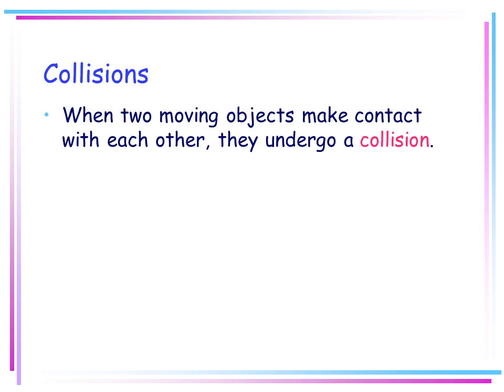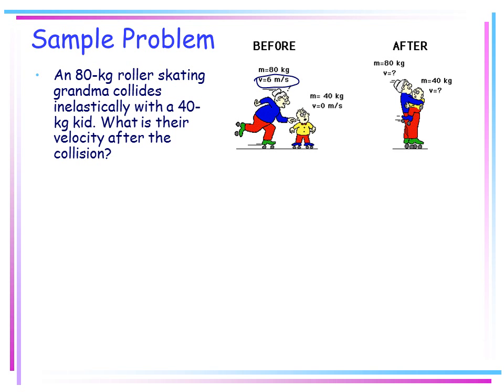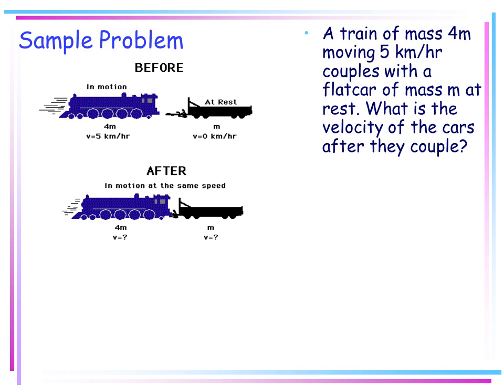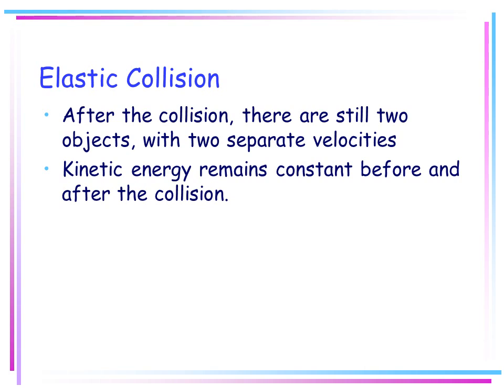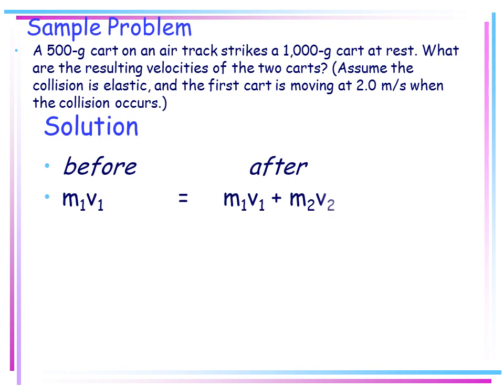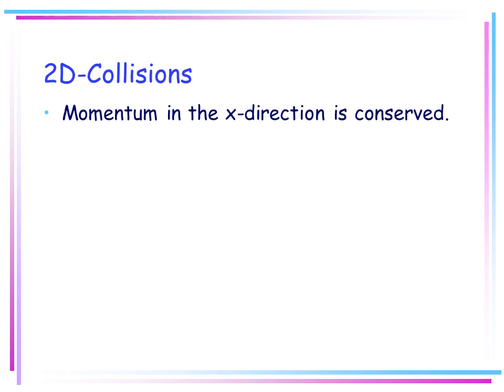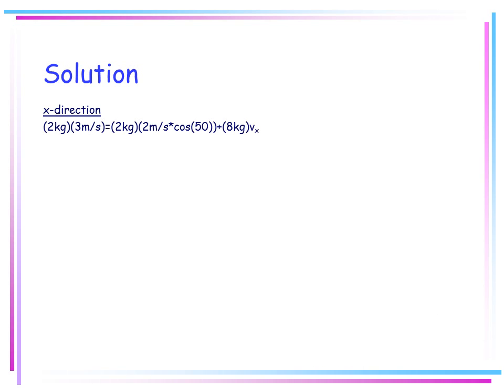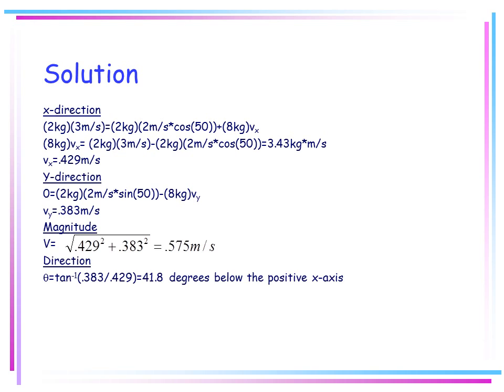Momentum for flipped unit Day Two